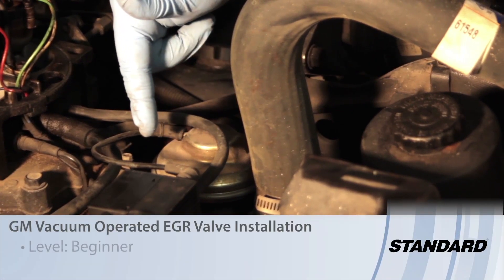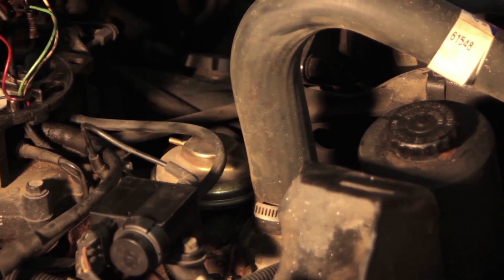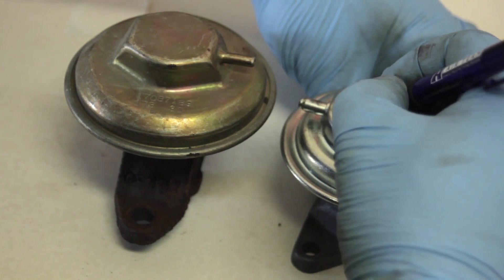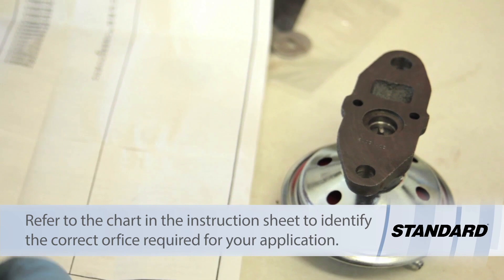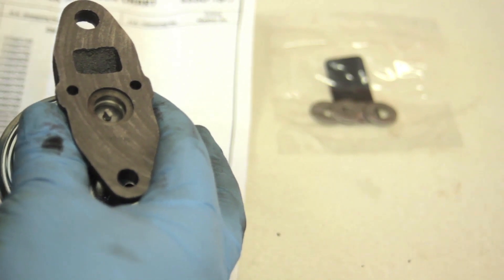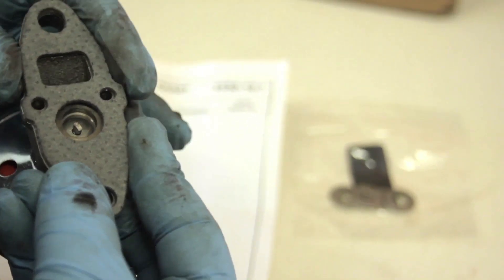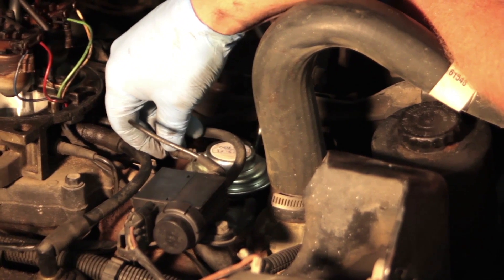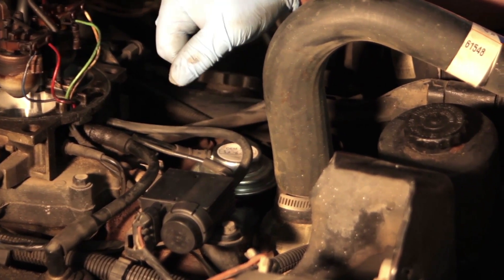GM Vacuum Operated EGR Valve Installation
This video from Standard demonstrates a Vacuum Operated EGR Valve installation on a GM application.

Video Transcript:

Today let's discuss replacing the vacuum operated EGR valve. Today's example is a late 80s, general motors, big block with throttle body fuel injection.

This has been having some issues with the EGR valve sticking open, causing a low vacuum concern in poor drivability. You can see we've already gone ahead and replace the vacuum control solenoid, not a bad idea to replace these in pairs.

First things first. We replaced the valve. We're going to get the vacuum line out of the way. Then we've got our two mounting studs on the bottom here, and we're going to wiggle our wrench in there. It's just a 13 millimeter wrench in which we're going to loosen up these nuts here and remove the valve.

Now we're going to install a universal or a multi-fit application EGR valve on this truck. And so, first thing we're going to do is transfer the numbers over from the original valve. Just in case somebody should ever need to replace this at another time, we can see what the original number was. Once I put that on there, we've also got another clear sticker we'll put over it to protect it so it doesn't get all smudged with oil. But now we're going to have to take a look at the instruction sheet. And I know that's difficult for a lot of people to do, but this does have great instructions here so I recommend following along with them.

Because it's a multi-application unit, it's going to come with options for different orifice sizes here on the bottom of the valve. It's on the back of the instruction sheet. We're going to have a reference chart here in which it'll fit an AMC, Ford or GM product. Then we've got all the odd numbers here, and then which orifice we're going to need to use. So, if we look at the chart here and we find our valve, which is a 17087189, it is not required to replace a smaller orifice washer in here. Now, because this is a big block, it's flowing a lot of air and so it's able to overcome a lot of EGR flow. Now, if this was something smaller, like a 4.3 liter let's say, error of smaller displacement engine, we're going to want to make it a smaller opening so that EGR flows much smaller amount of air and doesn't kill the engine.

So, we're all set to go here. We're going to take the gasket that came with it. Now you could go ahead and put small dab of adhesive on here in order to stick this to it makes it all easier to install, but we've already gone ahead and cleaned the old gasket off the truck. We're going to take this new valve and new gasket and we're ready to install it on the truck.

Now that we've got the new EGR valve sitting on the intake on the truck, because it's got a little smaller diaphragm, we can now get at it with an extension and a 13 millimeter swivel socket. We'll work back and forth, snug these up, get it torqued down properly, and we'll reinstall our vacuum line here.

Then we just need to re-install the air cleaner and test the system. Now, if we have scan tool, we can run some bi-directional controls here, ensure that we command the vacuum, slow it down. It applies vacuum to the valve and the valve opens up under the proper conditions. Or we can take it for a test drive and see if any trouble codes reset. But now we've just explained how to replace a vacuum controlled EGR valve.